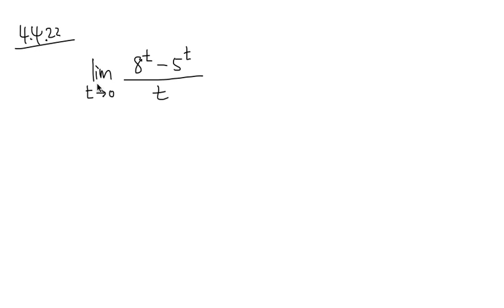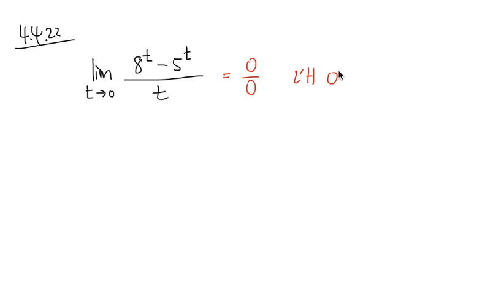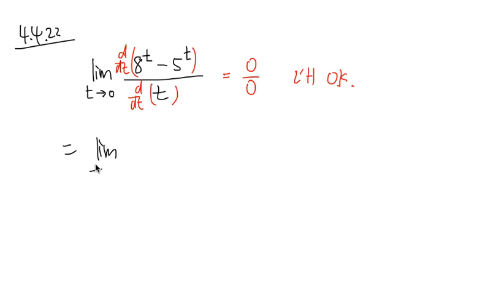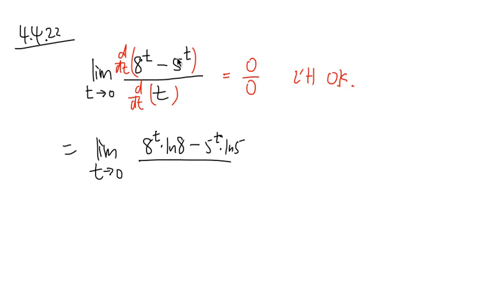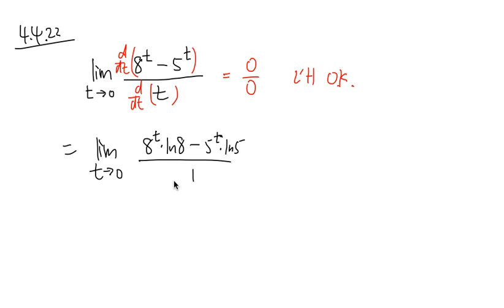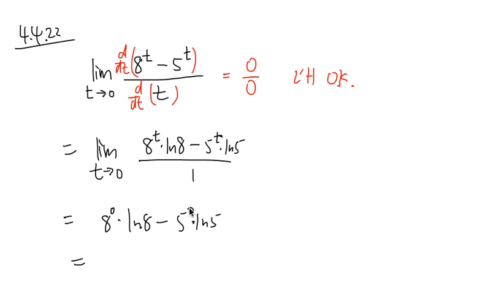limit of (8^t - 5^t)/t as t goes to 0, L'Hospital's Rule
blackpenredpen

blackpenredpen calculus,
calculus tutorial,